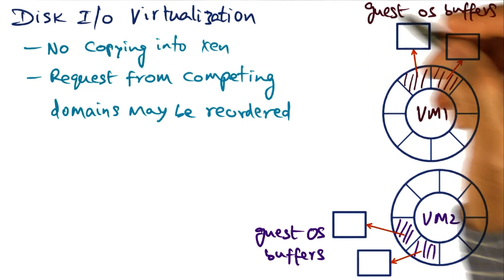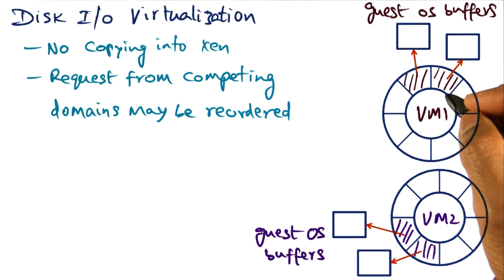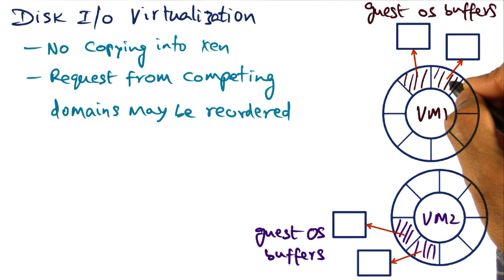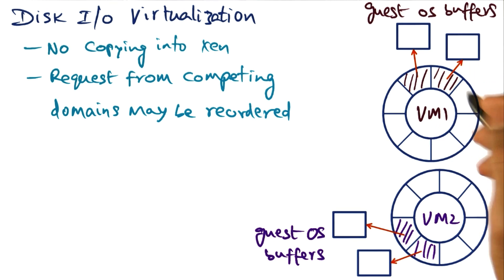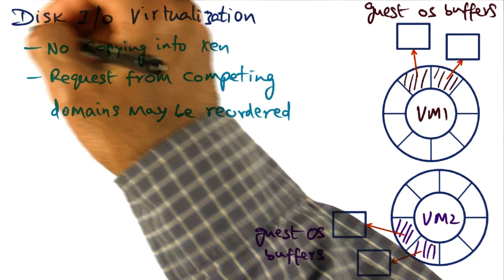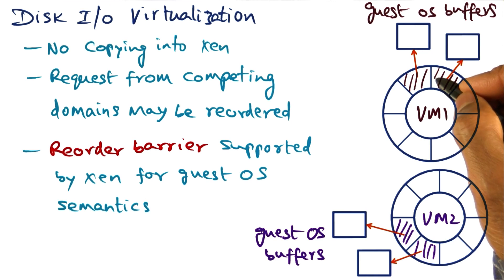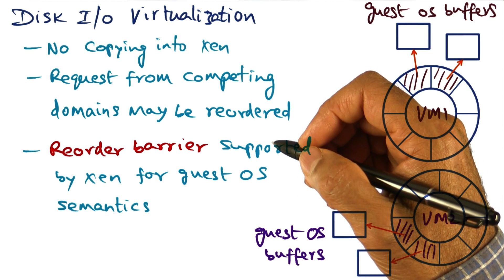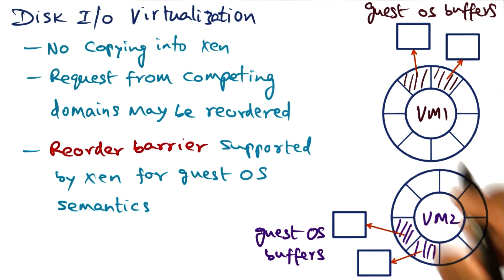Disk I O Virtualization - Georgia Tech - Advanced Operating Systems